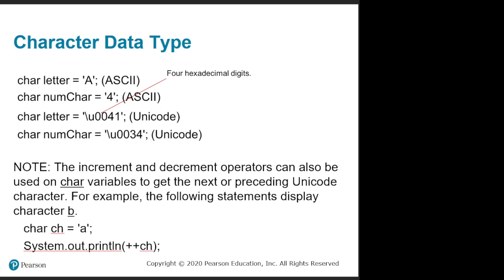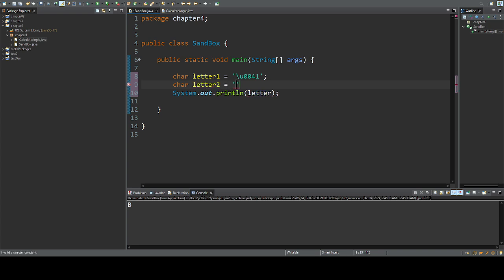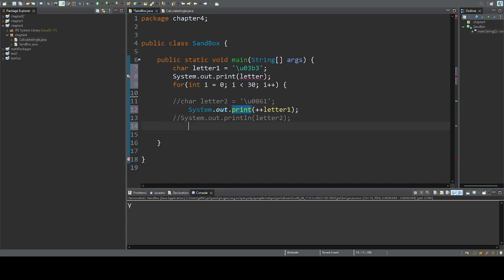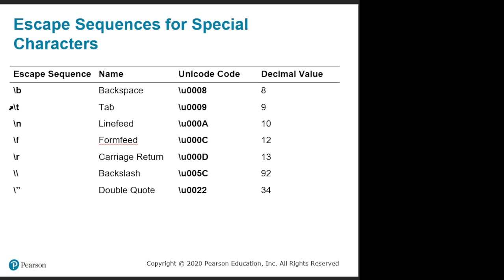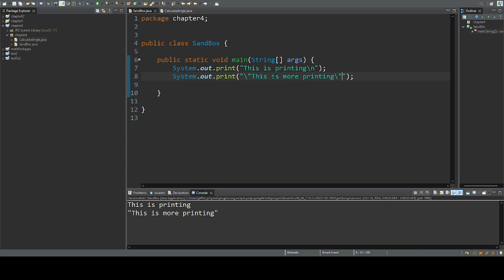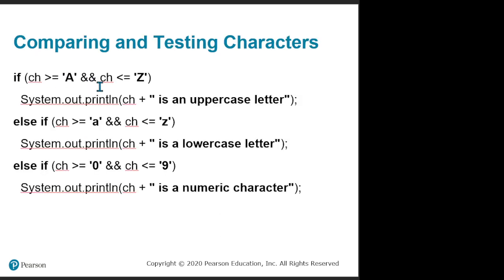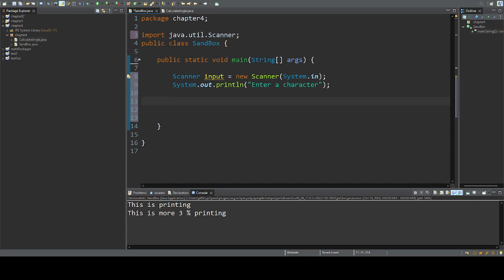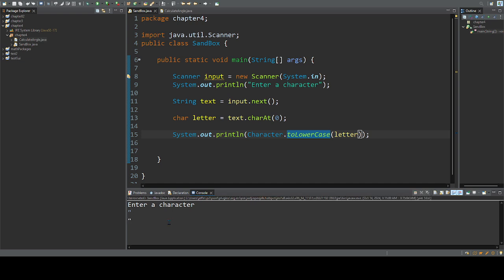CIS 150 Character Class, ASCII and Unicode